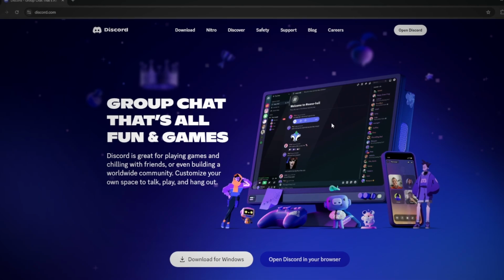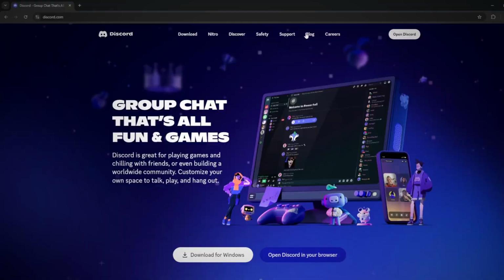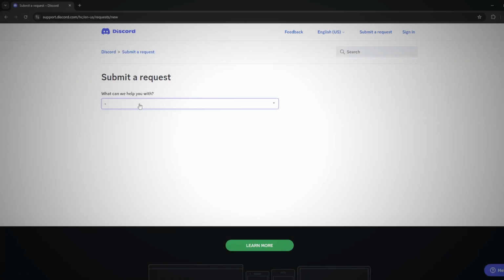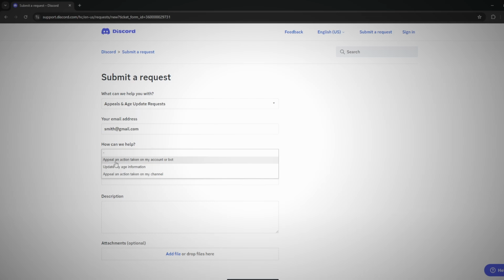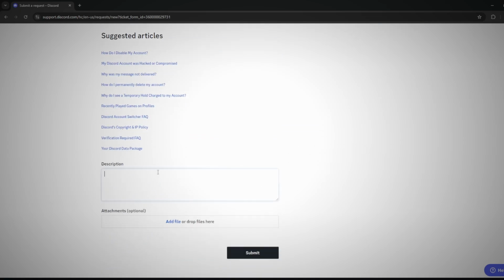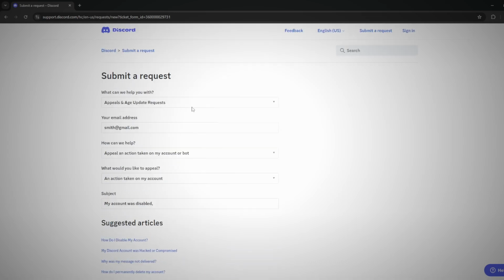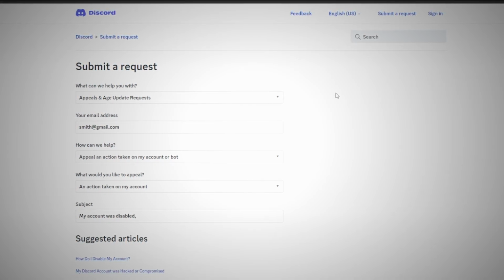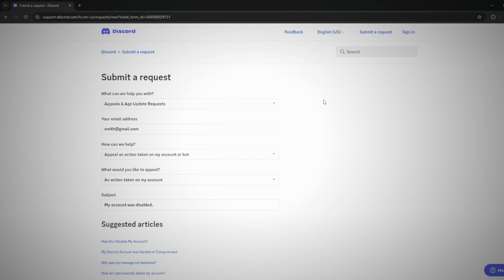How To Appeal Your Disabled Discord Account In 2024! | Discord Swift Tutorials PART 11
Hello everyone, this is Discord Swift Tutorials Part 11 and in todays video I will be showing you how to appeal your Discord account in 2024!

Chapters:

00:00 - Intro
00:58 - Navigating To The Discord Support Website
01:52 - Filling Out An Appeal
06:03 - Outro

💰 My Services: 💰

🔗 Connections: 🔗